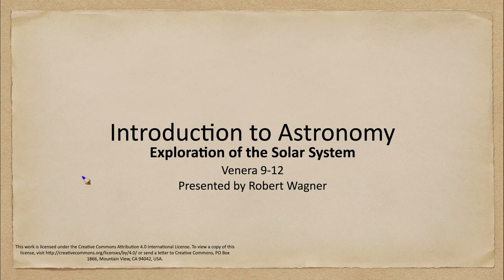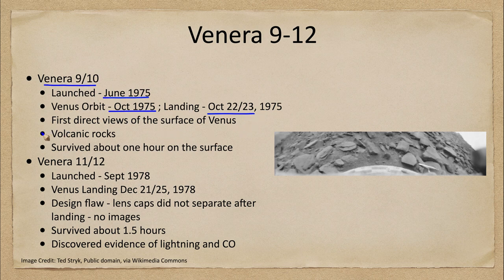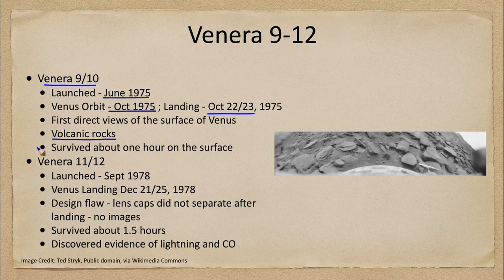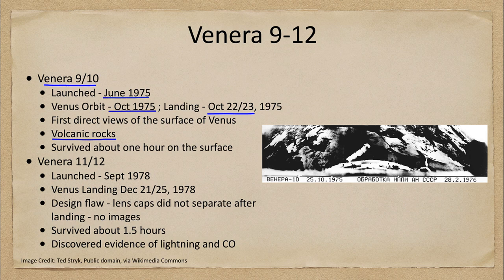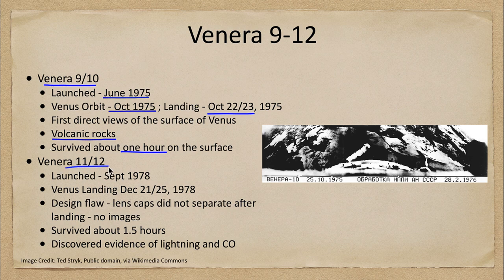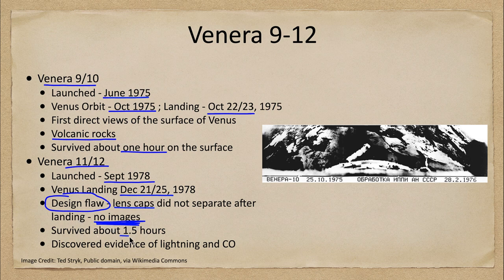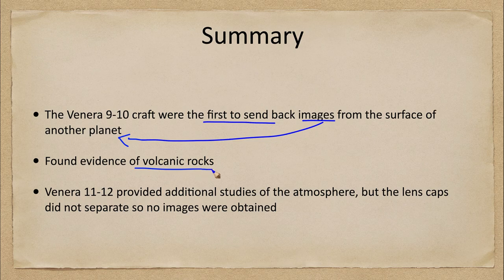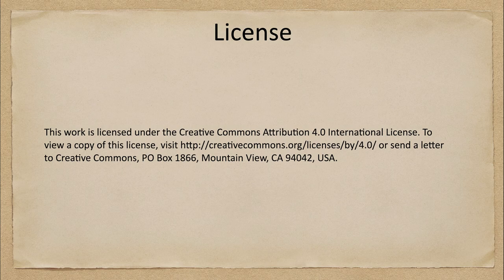Exploration of the Solar System - Venera 9-12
In this lecture, we will discuss the Venera 9-12 spacecraft. All of these craft landed on the surface of Venus. The first two were able to send back images. Due to a design flaw, the later two craft did not operate correctly and the lens caps did not release as planned.